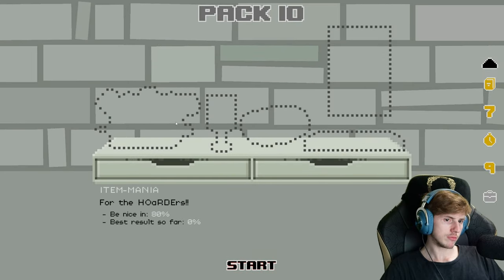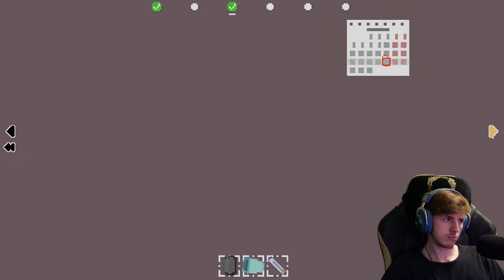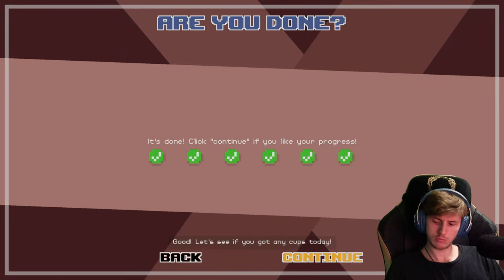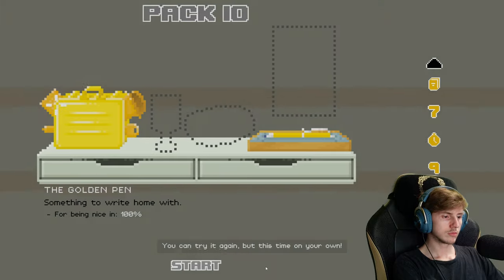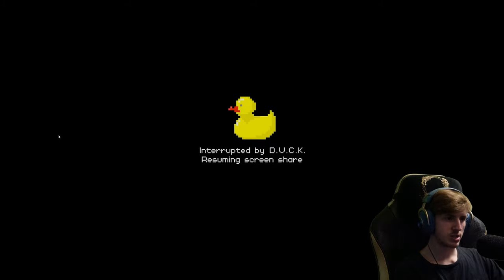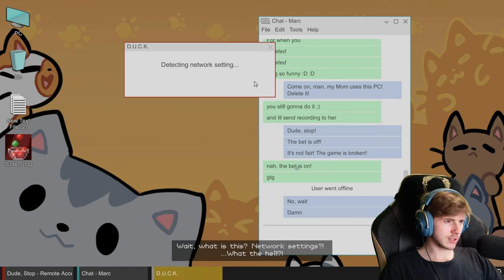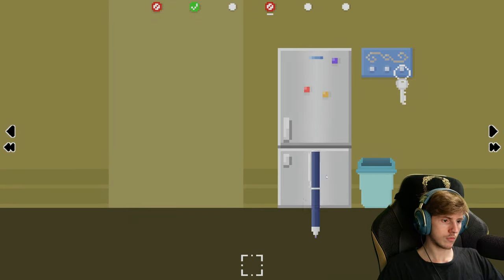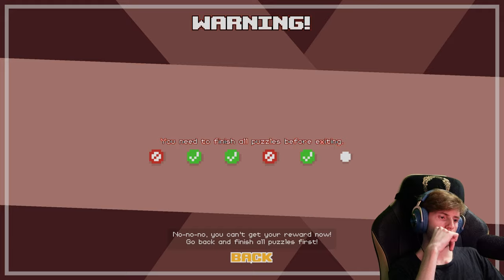Dude, Stop 🛑 09: Die Wahrheit kommt ans Licht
🎮Spiel: Dude, Stop

"Dude, Stop" is a puzzle game, where the main goal is to not follow the rules and make everybody hate you. Break it, abuse it, skip the tutorial, ignore tips and tricks in the loading menu and - most importantly! - mute the narrator.

For example, stop reading this paragraph and skip to the next one. You're still reading. Still looking here. Annnd... done. You've broken your first rule and annoyed us a little bit. And didn't even buy the game yet! Wow, you're talented. Have you considered quitting your job and doing this fulltime?

Collect all rewards, unlock all achievements and brag to your buddies that you've enraged some poor developer from a video game and made him scream at you just like in the trailer. Do your best. Or worst. Or both at once.